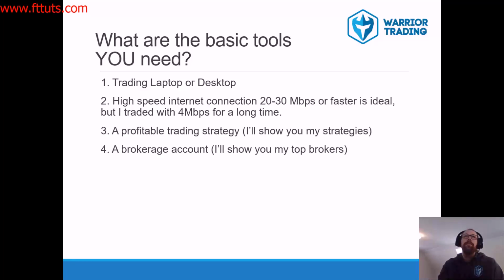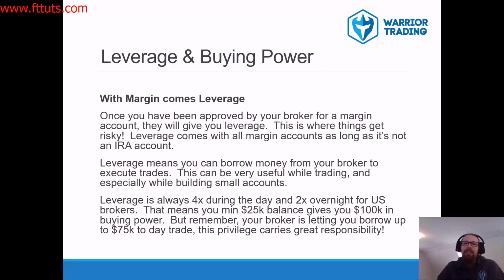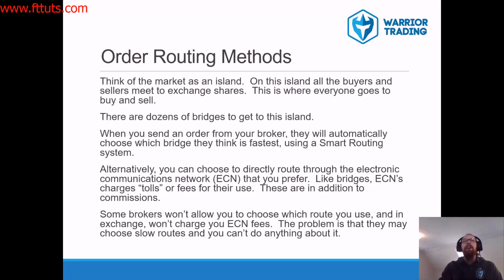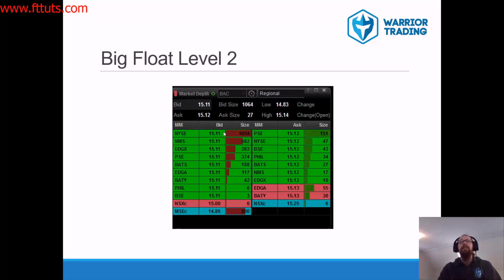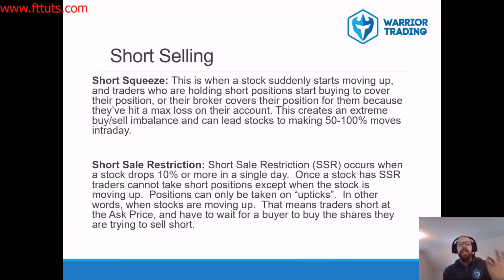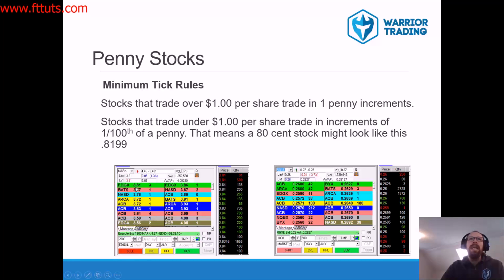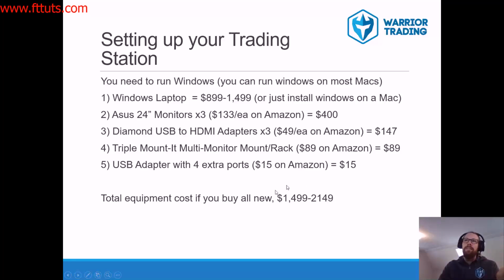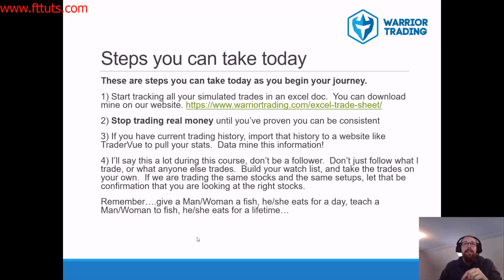1 Becoming a Day Trader